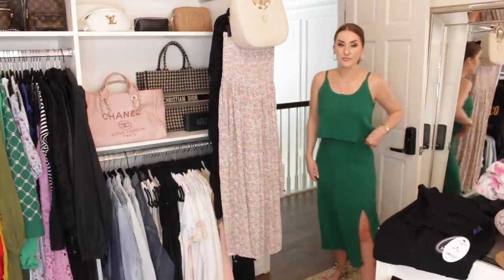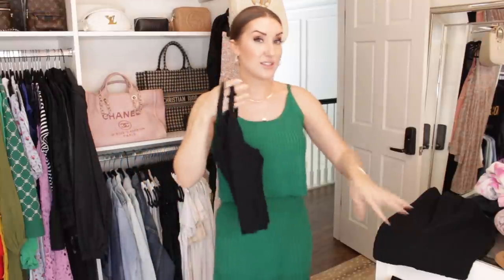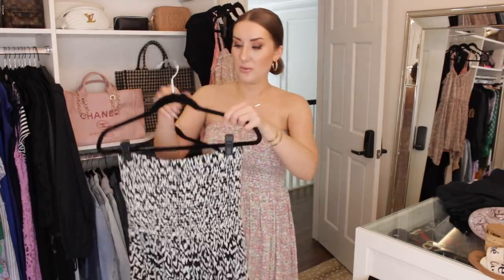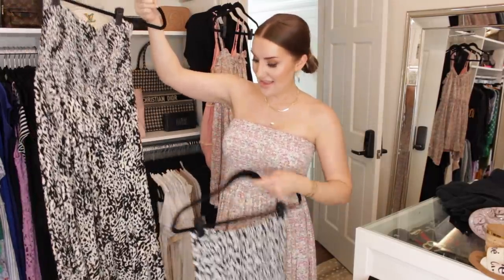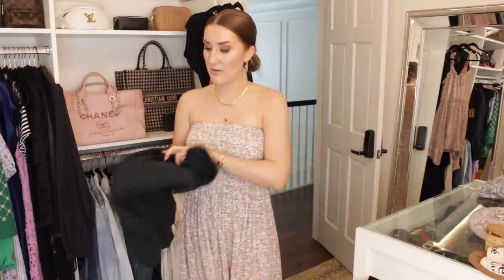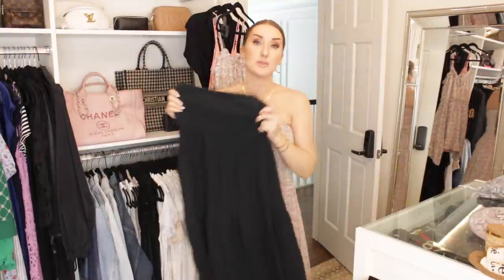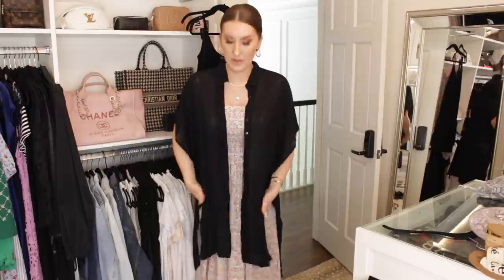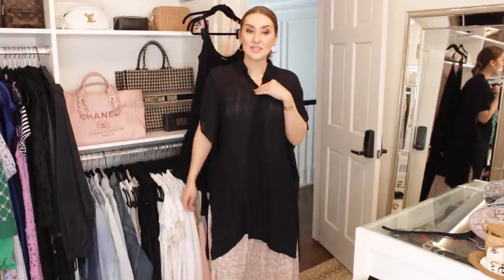THE BEST FINDS EVER. DRESSES, SETS, A MUST-HAVE BAG, & MORE. ~SUMMER TRY ON HAUL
everything linked below ⬇️  y'all... these may be the best finds ever. Love you all. xo
black cover-up shirt dress (s/m) EXACT preorder similar cover up (just got this one)